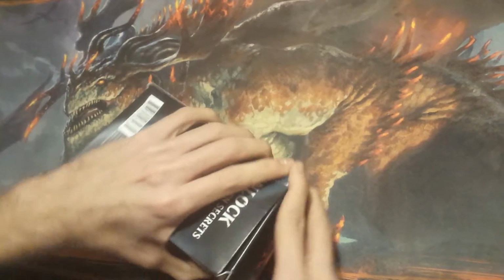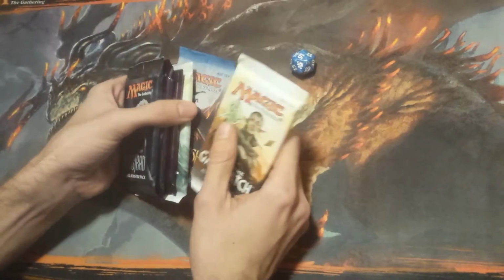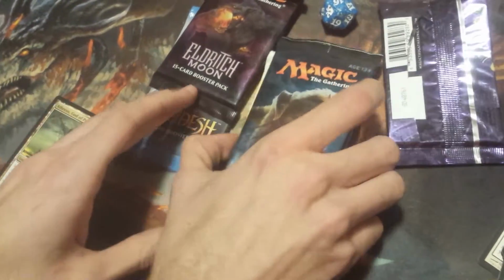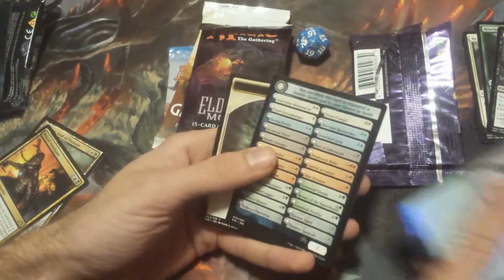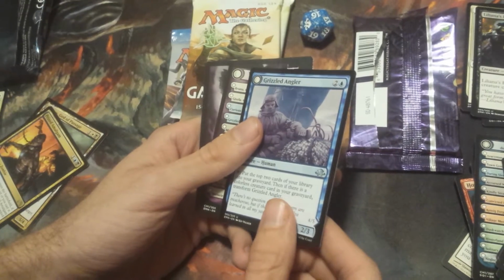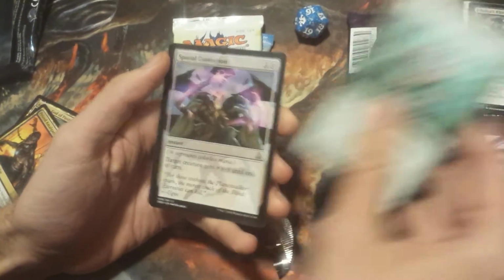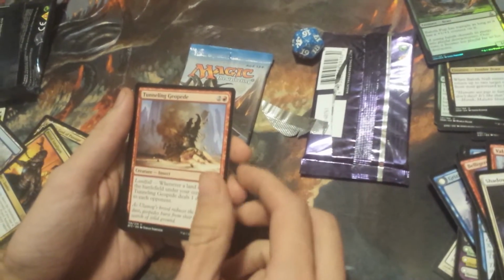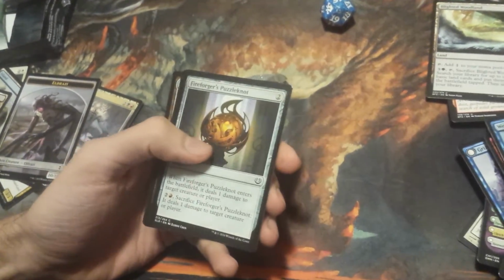Walmart Mystery MTG booster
Lets see if these can actually come with a pack that isn't RTR.